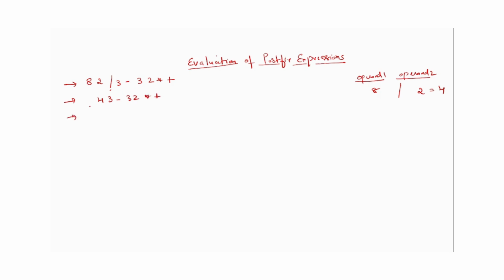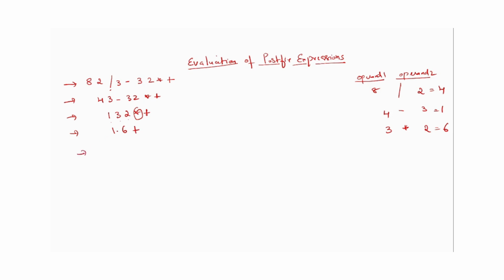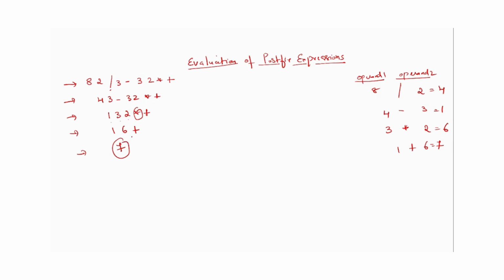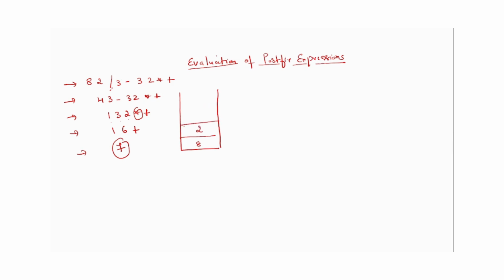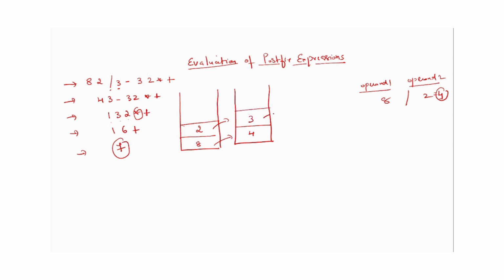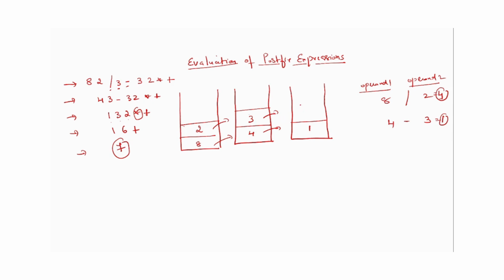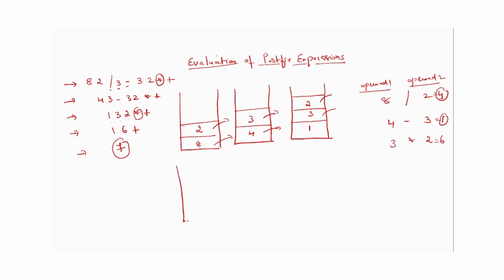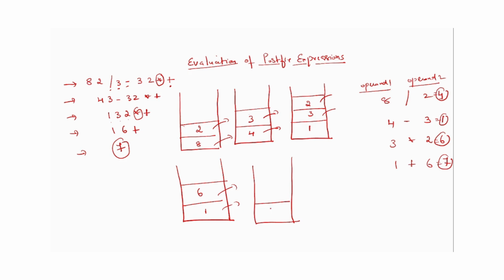Evaluation of Postfix Expression | Part 2 | Stacks | Data Structures and Algorithms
Welcome to Part 2 of the Postfix Evaluation series!
In this video, we will solve advanced examples of evaluating Postfix expressions using a stack-based approach.

🔹 What you’ll learn in this video:

How to handle complex Postfix expressions

Step-by-step dry run of stack operations

Multiple operators and operands in evaluation

Detailed solved examples for practice

Key techniques to avoid common mistakes

This video is a continuation of Part 1, where we covered the basics of Postfix evaluation. Make sure to watch that first if you haven’t already!